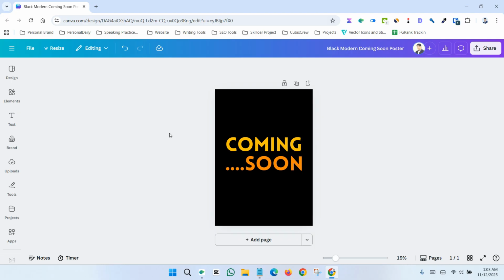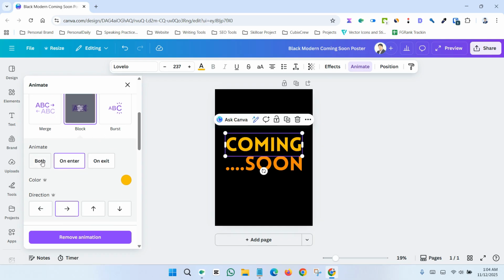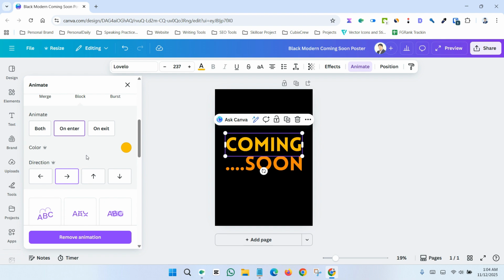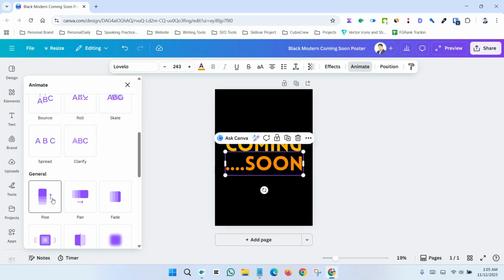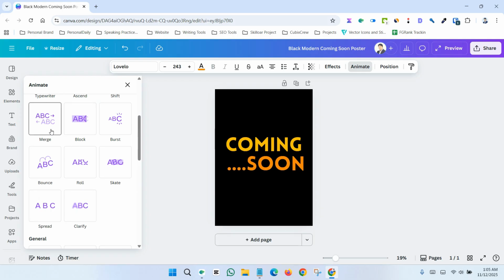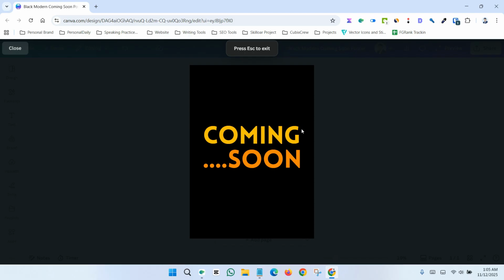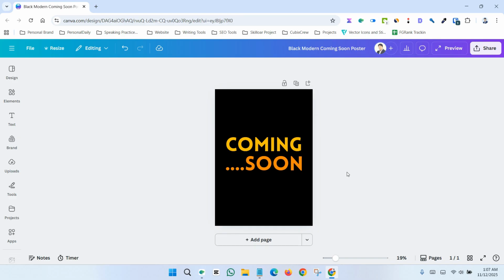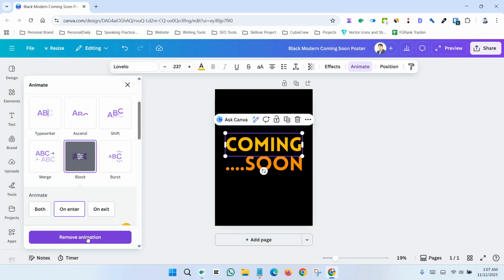Create Stunning Text Animations in Canva | How to Create Text Animation in Canva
How to Create Text Animation in Canva?
Create stunning text animations in Canva with this step-by-step tutorial! 🎨 Want to bring life to your designs effortlessly? You’re in the right place! This video walks you through easy methods to animate text, customize direction, control timing, and download your creations as MP4 or GIF files. Whether you’re crafting content for social media, presentations, or personal projects, this Canva tutorial has all the practical solutions you need to get started.

✔️ Learn how to:
- Apply various text animation presets in Canva
- Adjust direction and timing for a polished look
- Preview your animations to ensure perfection
- Save your design as a video or GIF for seamless sharing

Boost your creativity and save time with these quick tips that make animation simple and fun. 🎥✨

CHAPTERS:
00:00 - Text Animation in Canva Tutorial
03:17 - Download Canva Design
04:25 - Video Overview and Tips

Related Context:
Typography Motion Graphics Animation in Canva – Easy & Creative Guide!
How to stand out with text effects and animations.
Turn Static Text Into Motion Design in Canva.

On digiWhisper, Saif shares practical tools, step-by-step walkthroughs, and honest reviews to help you work smarter. This Canva tutorial continues our mission to deliver effective design animations canva users can apply today—no fluff, just results.

Drop your best results and questions—we’ll feature top builds in the next video. How to Create Text Animation in Canva starts here—let’s make your text move! 🚀✨